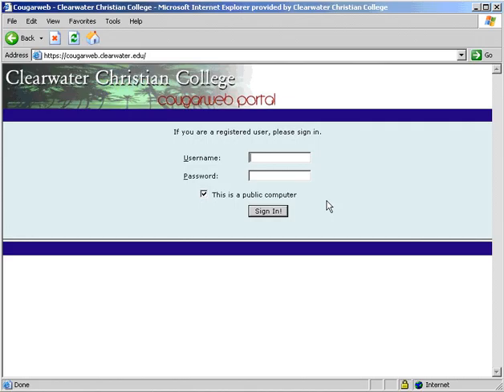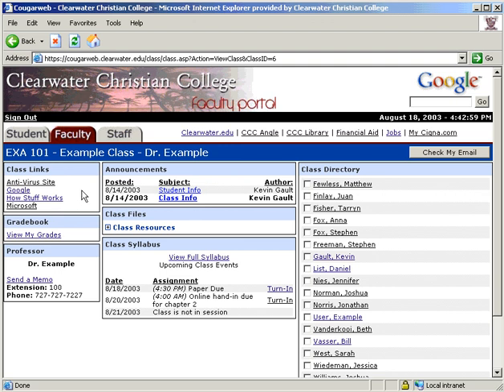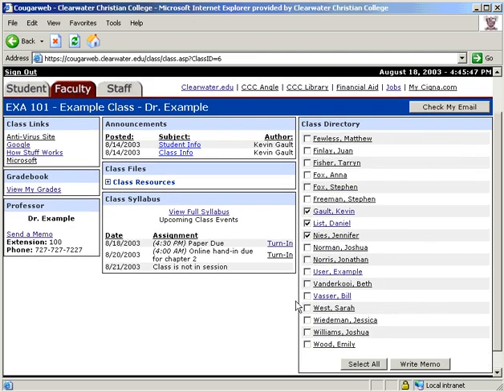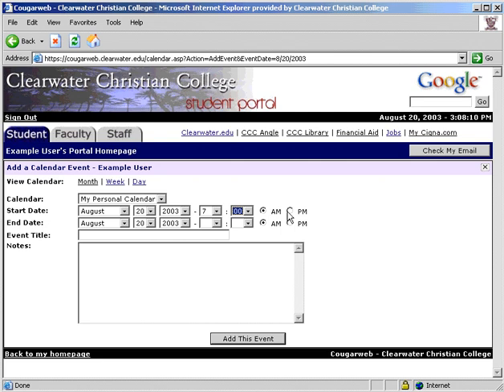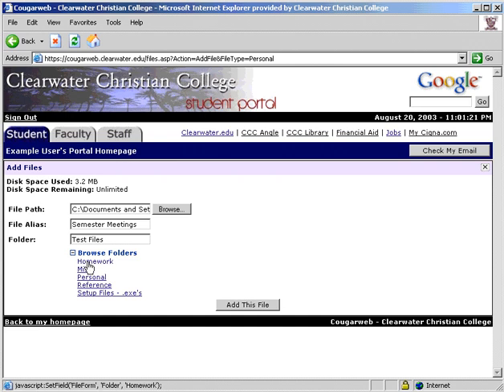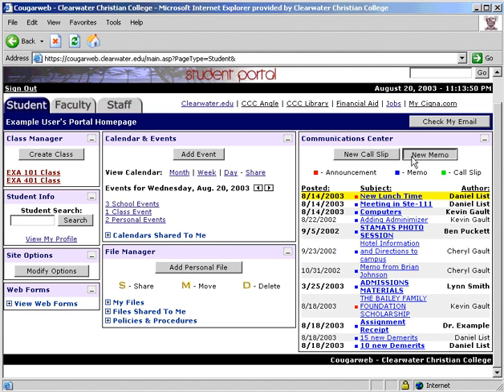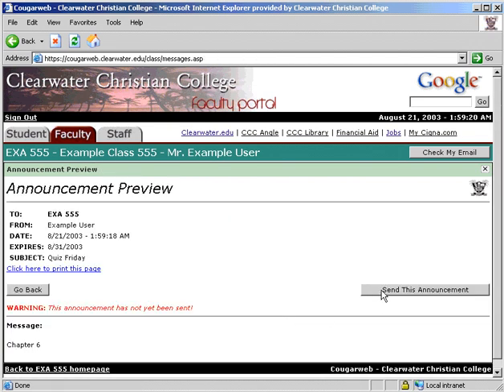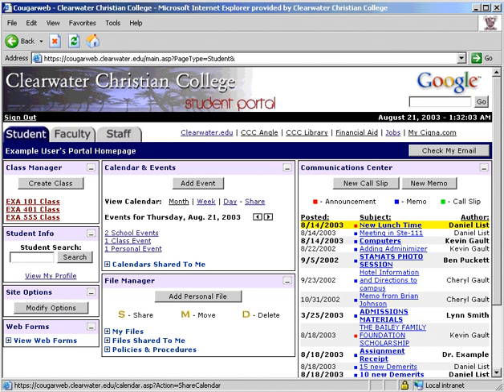Faculty CougarWeb Training Video - 2003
Voice-over done by Daniel List